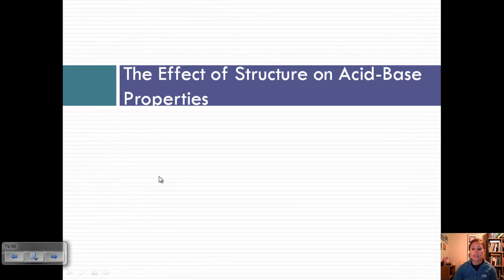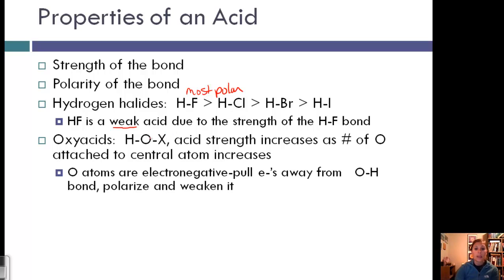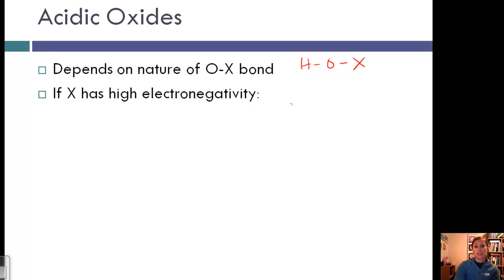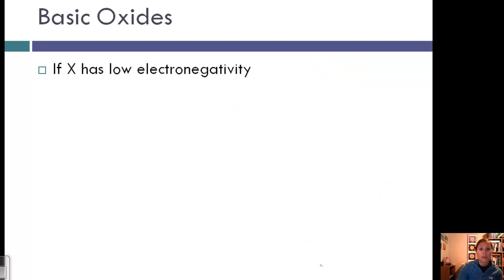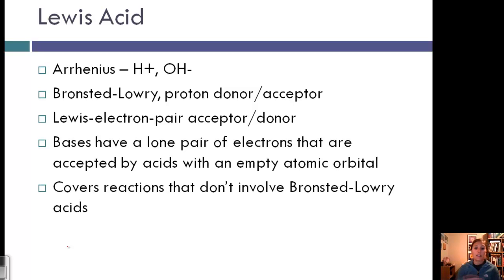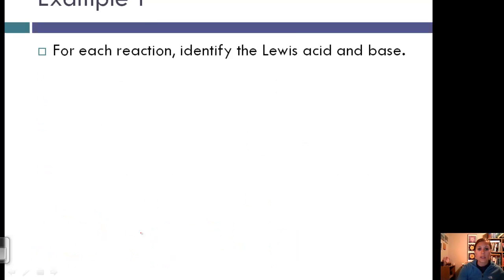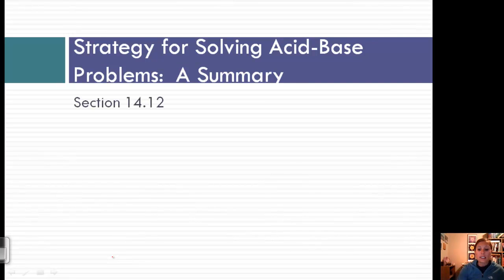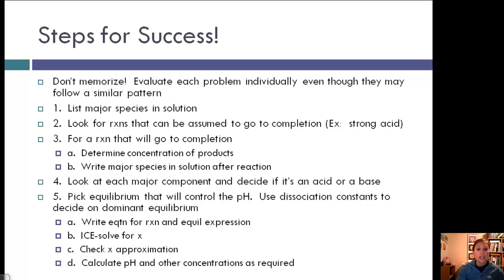Section 8-Other Properties of Acids and Bases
Examine other properties of acids and bases including the effect of structure, oxides, and Lewis acids and bases.